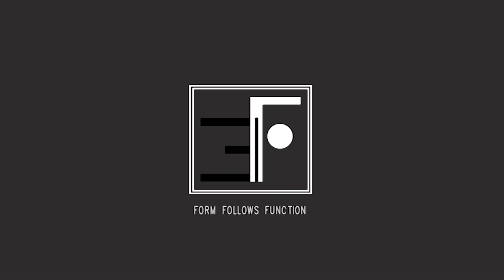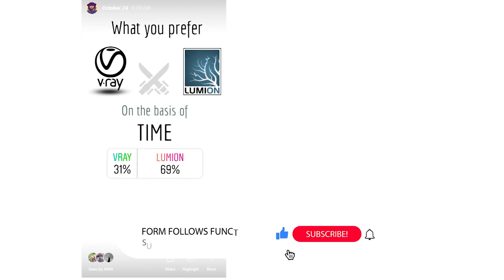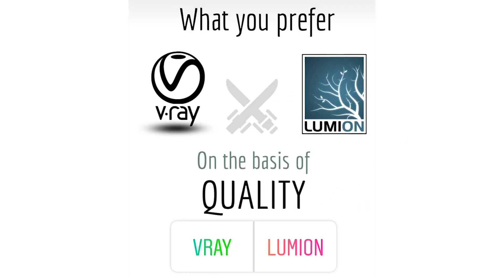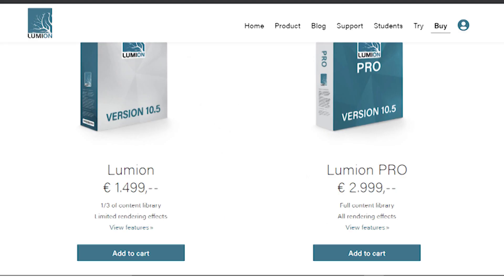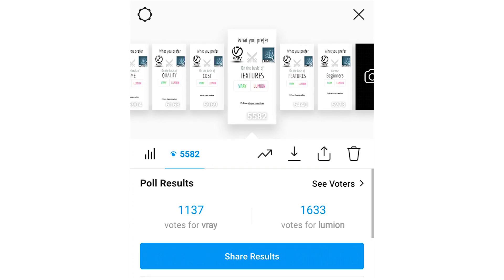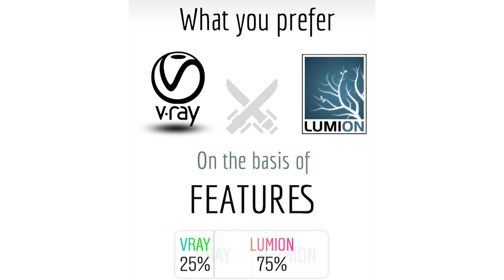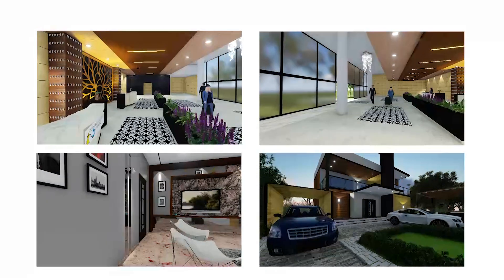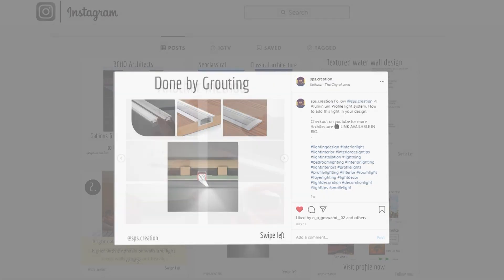Vray vs Lumion Which is best render software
Lumion vs vray rendering software which one is best here is a poll from the users of the instagram account and shared the result.
Total no. of user 2600+ users who vote in this vray vs lumion compitition and then we get the final result on the various categories like
- Vray vs lumion features
- vray vs lumion cost
- vray vs lumion time
and more what to pick as a beginner lumion or vray